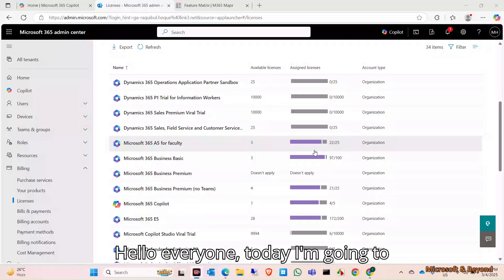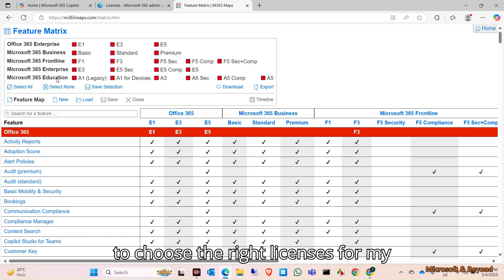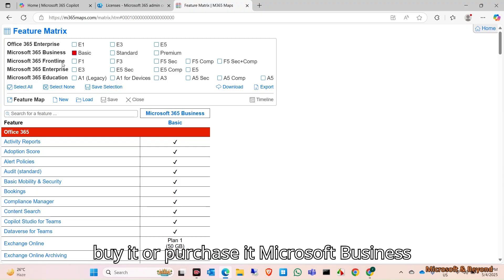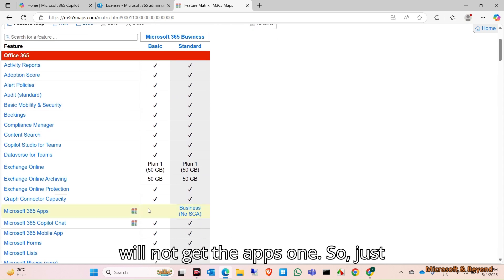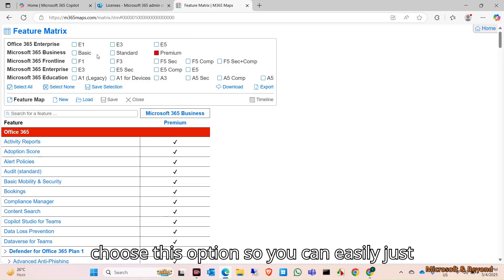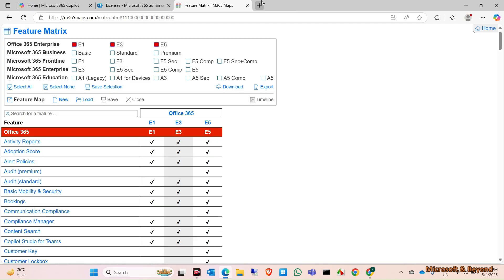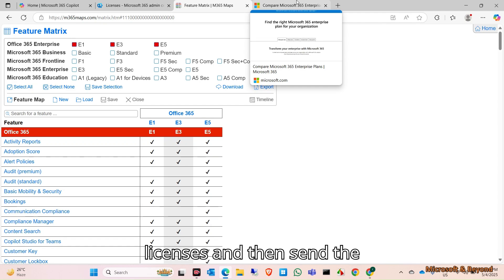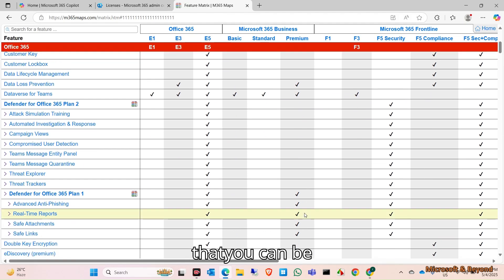Microsoft 365 Business & Enterprise Plans: Full Feature Comparison| Business Basic, Standard, E1, E3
Confused about which Microsoft 365 or Office 365 license is right for you or your organization? In this video, we break down the differences between E1, E3, and E5, and also explore Business Standard, Business Premium, and other key plans. Learn what features each license includes, what’s best for small businesses, enterprises, and remote teams, and how to avoid overpaying!

🔍 Topics Covered:

Microsoft 365 vs Office 365

E1 vs E3 vs E5 license comparison

Business vs Enterprise plans

Security & compliance features

Pricing and feature details

💡 Perfect for IT admins, decision-makers, and end users looking for clarity!